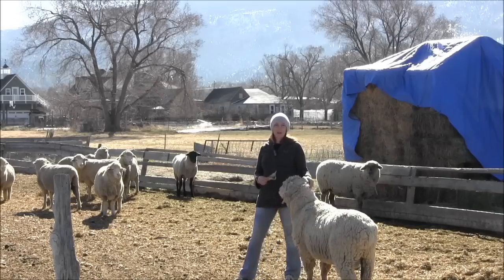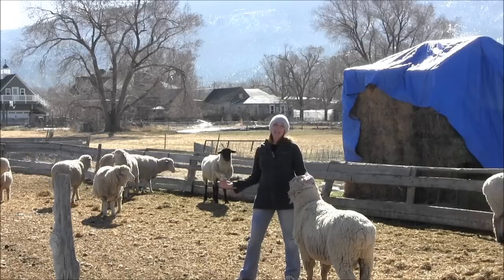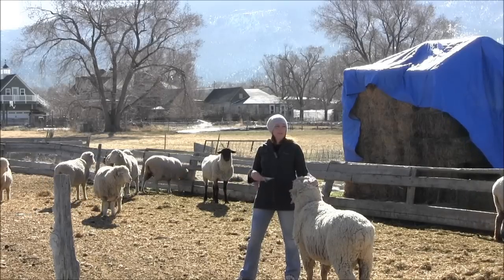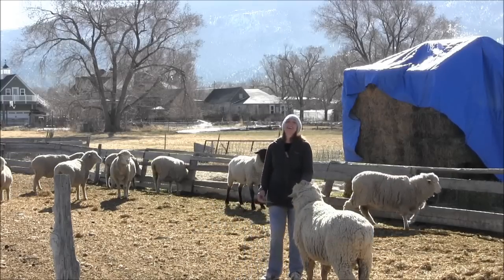The Art of Spring Open House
An online open house for our Springtime mixed media art class.
Come and see!